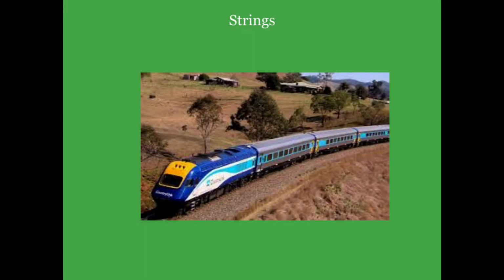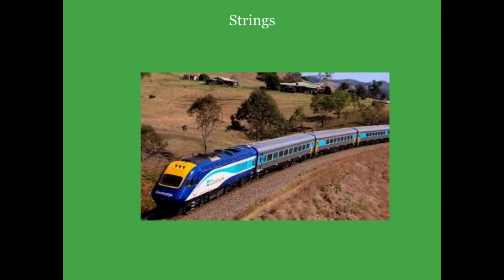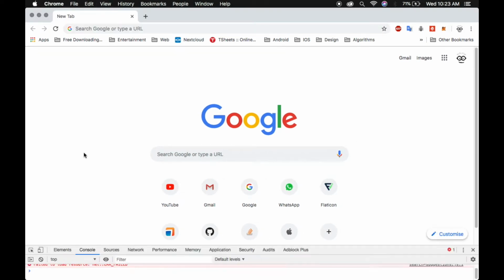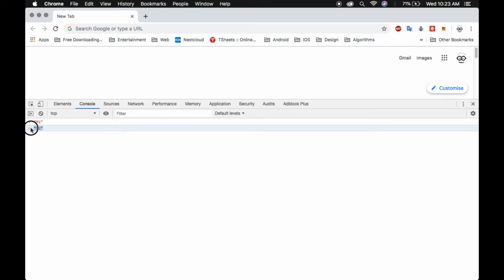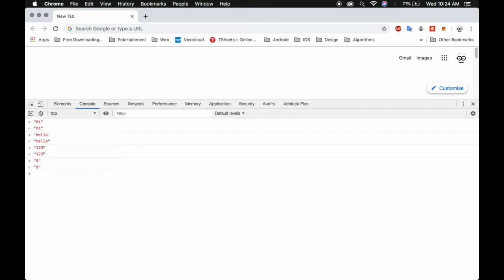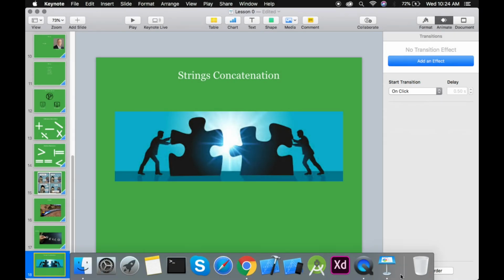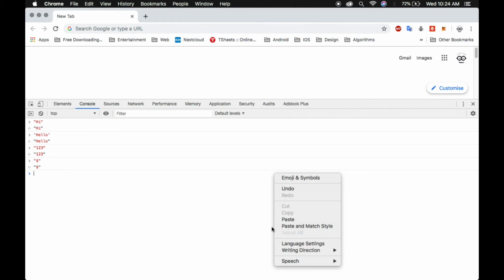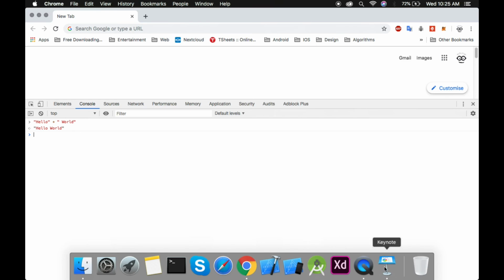Javascript Tutorial for beginners 5 | Strings in Javascript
JavaScript (JS) is a lightweight, interpreted, or just-in-time compiled programming language with first-class functions. While it is most well-known as the scripting language for Web pages, many non-browser environments also use it, such as Node.js, Apache CouchDB and Adobe Acrobat.
Javascript has many frameworks and is used for both the front end and back end web development. Javascript is, in fact, the most popular and most widely used language used nowadays.